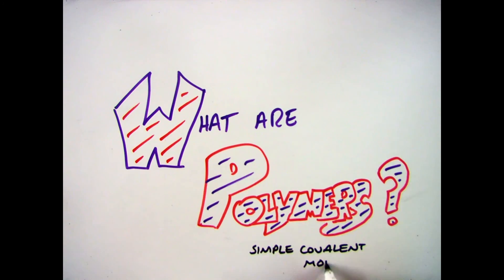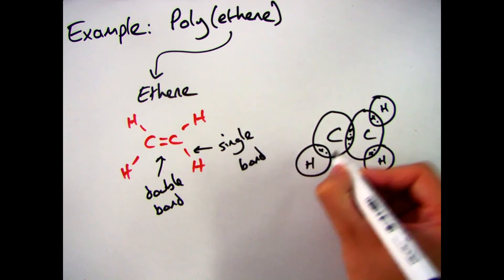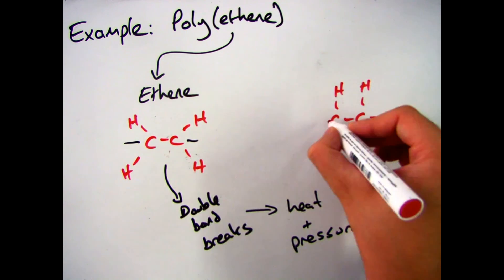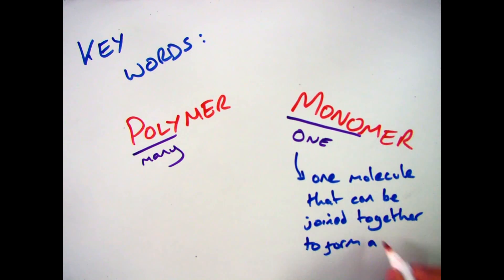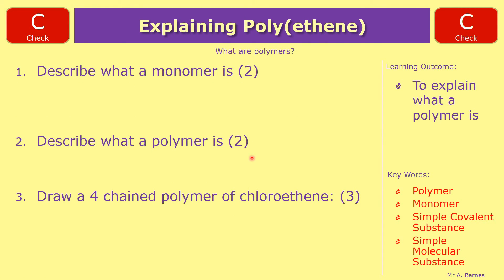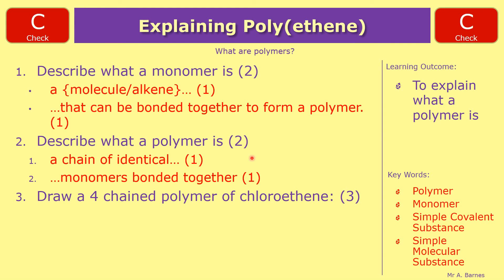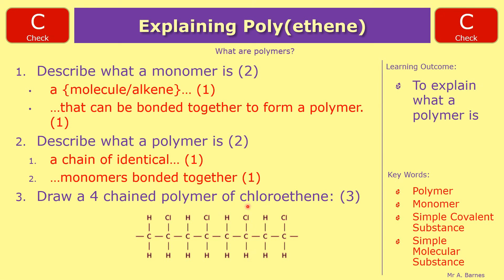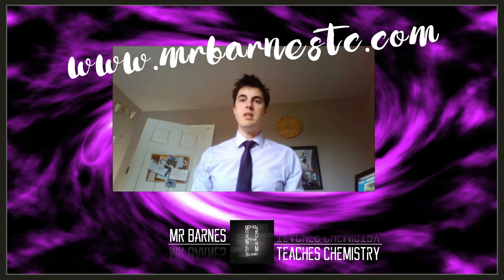GCSE Chemistry 1-9: What are Polymers?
Describe, using poly(ethene) as the example, that simple polymers consist of large molecules containing chains of carbon atoms